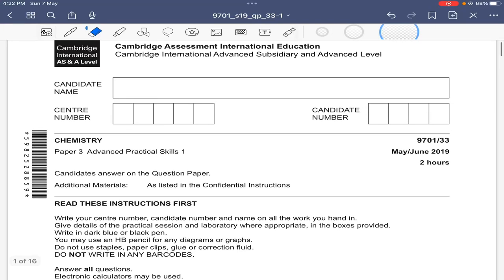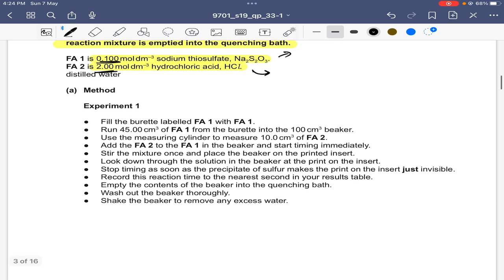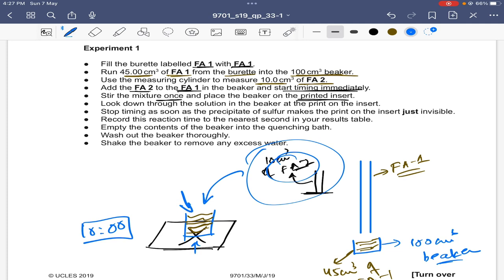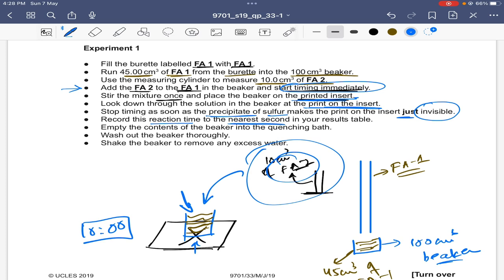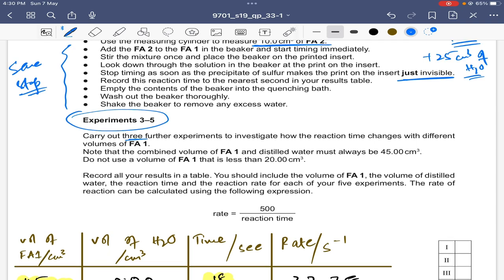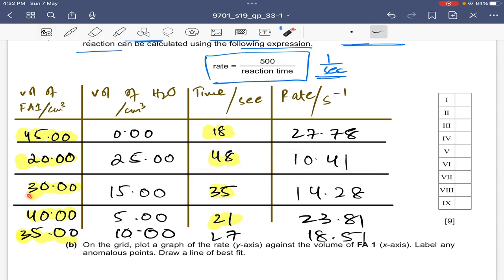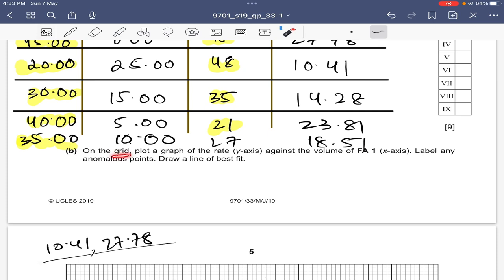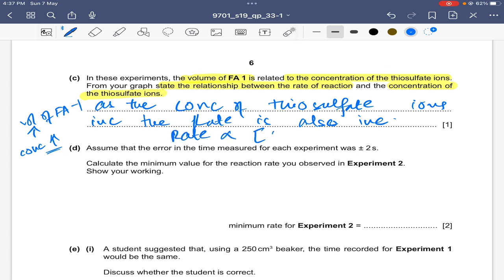A Levels Chemistry Practical Paper 3 l (s19-qp33-Question No 1) l Rate of Reaction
in this lecture we study how changing concentration of sodium thiosulfate will affect the rate of reaction.